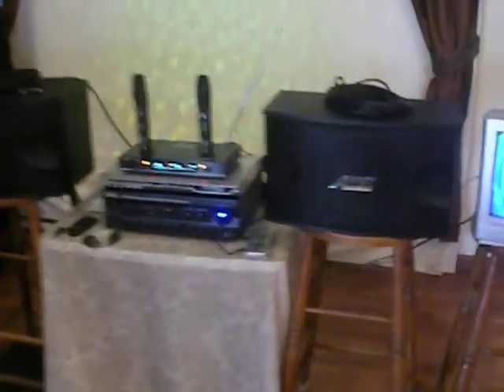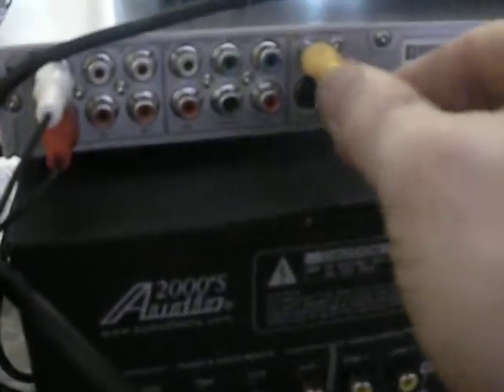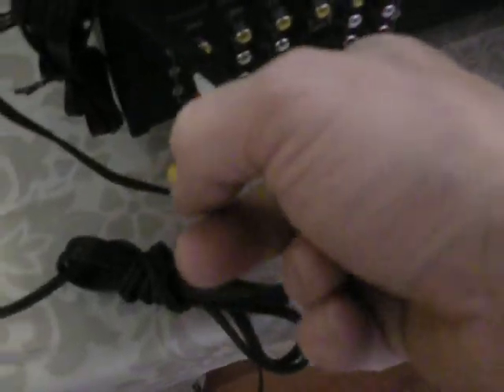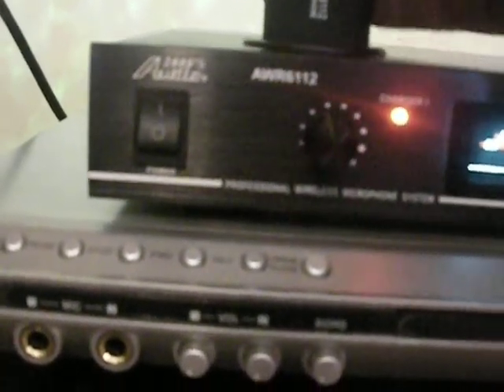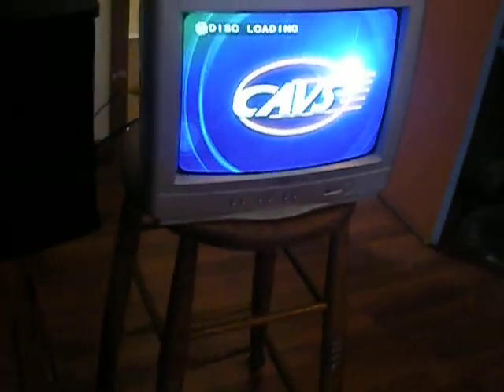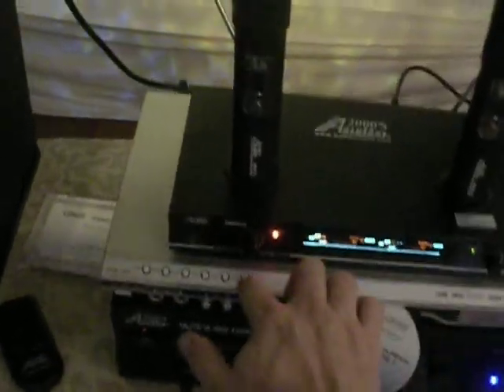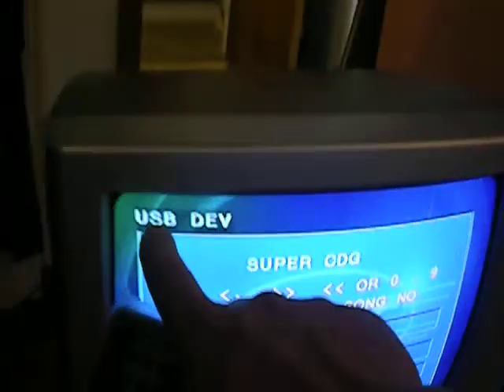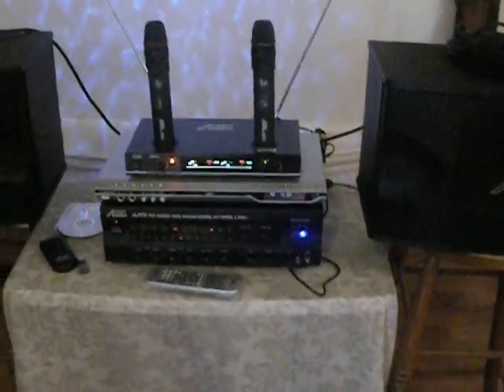professional karaoke equipment how to hook up (